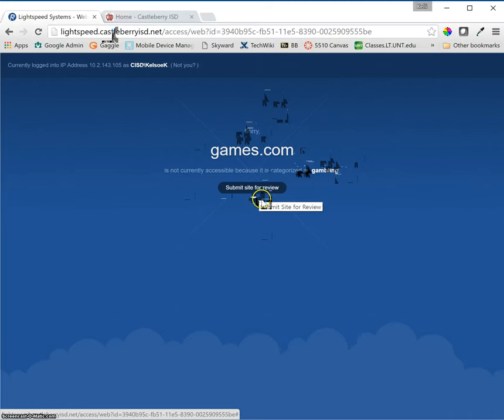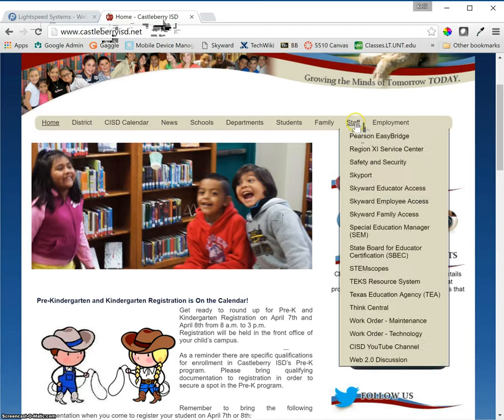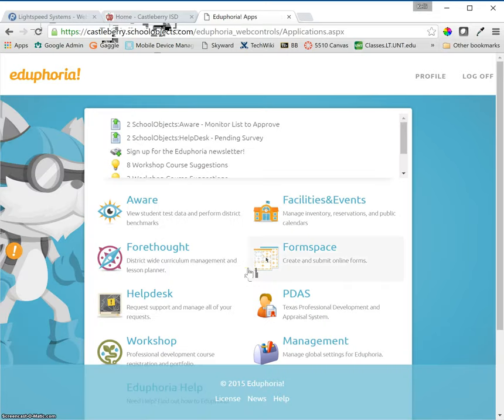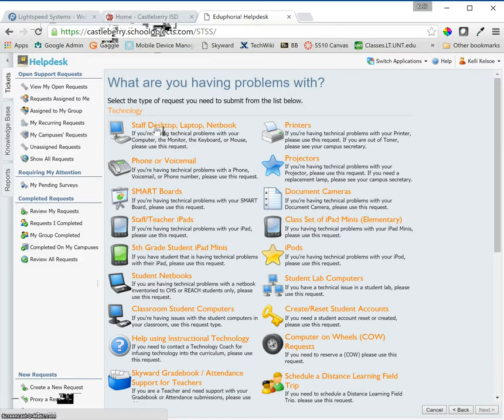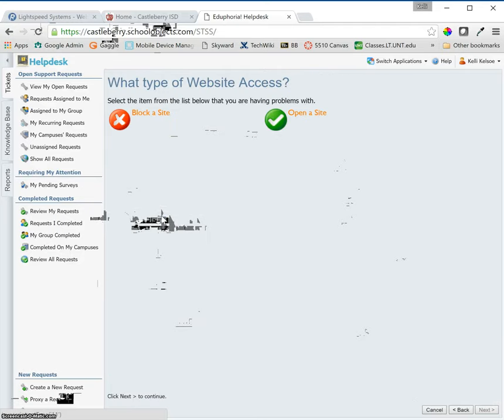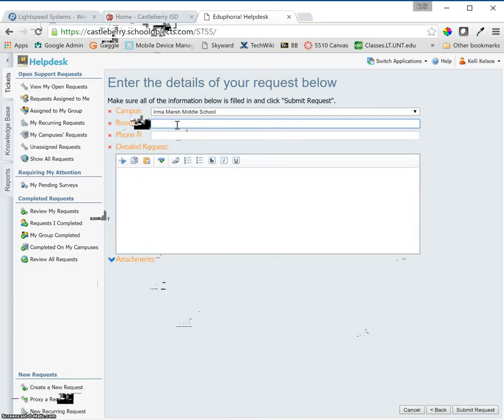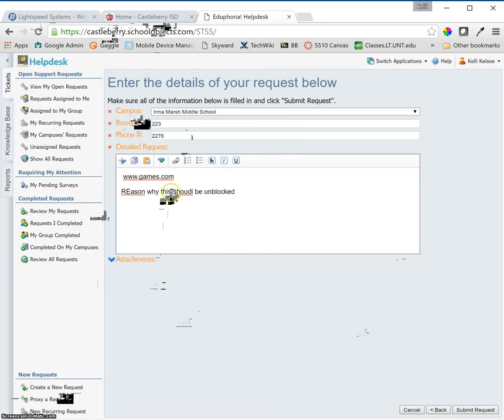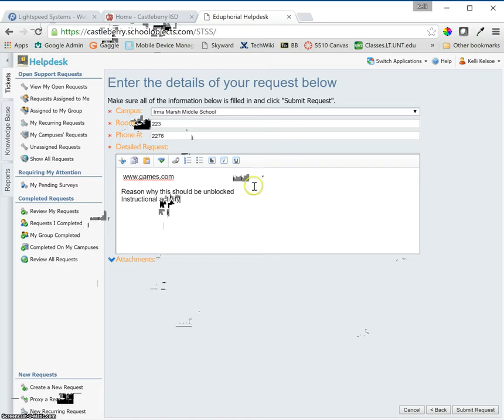How to Request Unblocking a Website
This video shows the proper way to submit a URL that is being blocked so that it can be checked for unblocking.